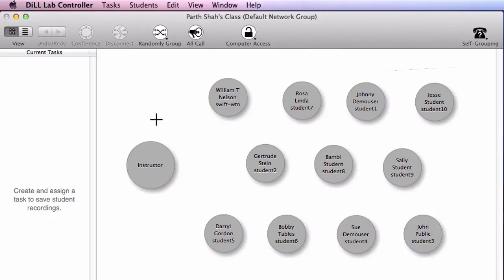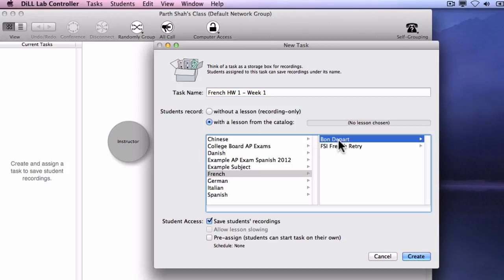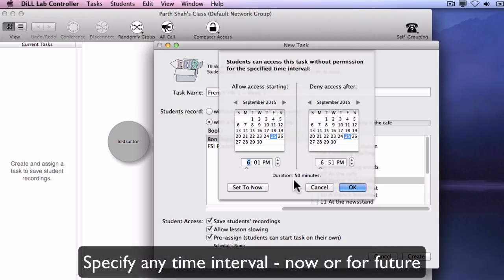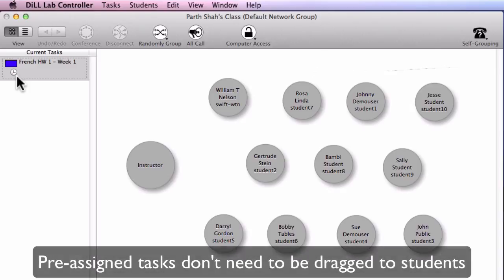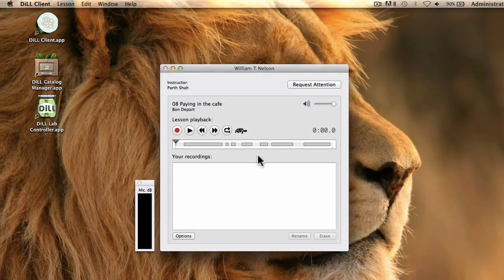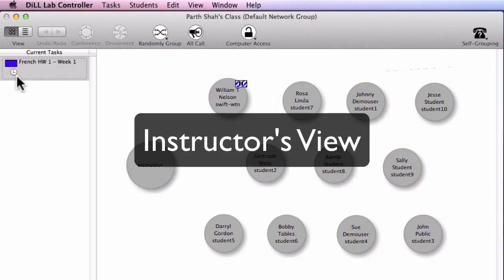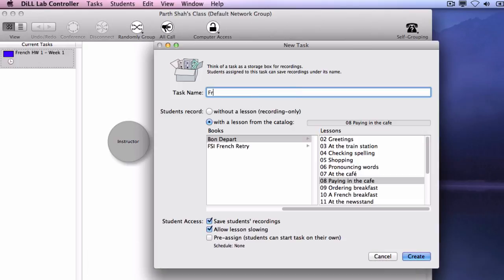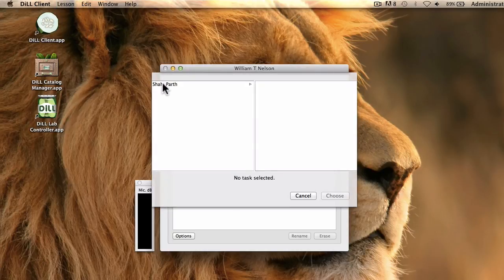DiLL: Homework Assignments